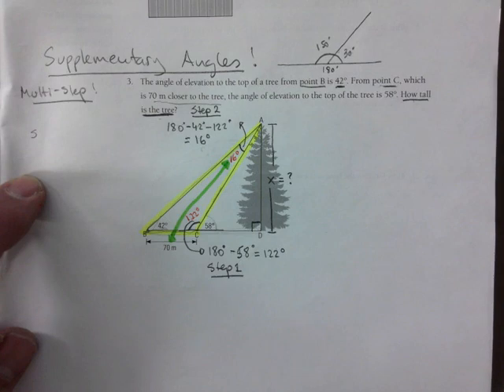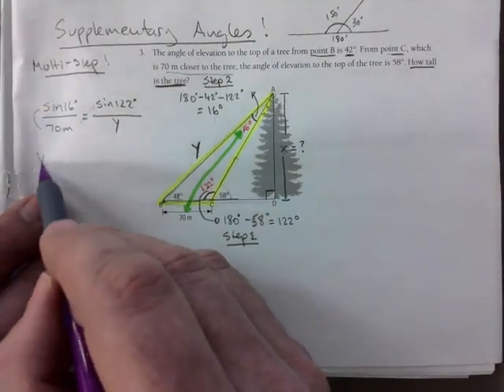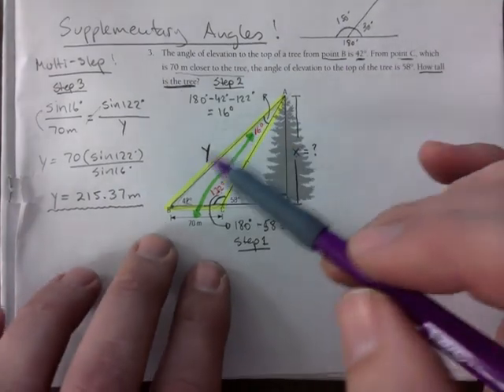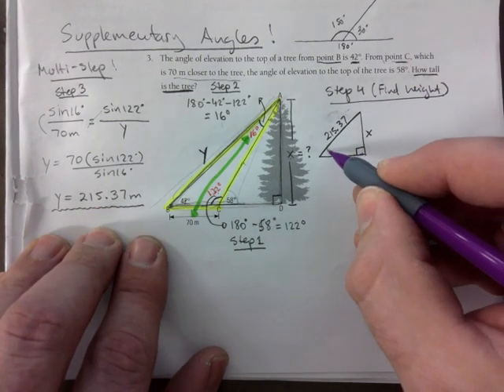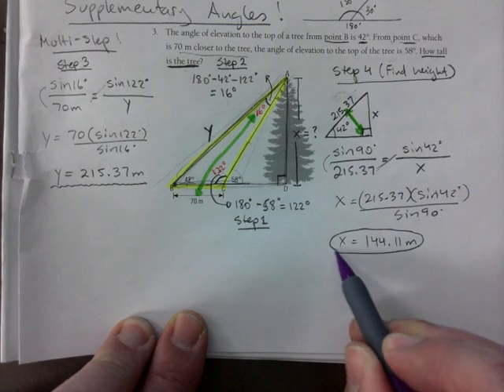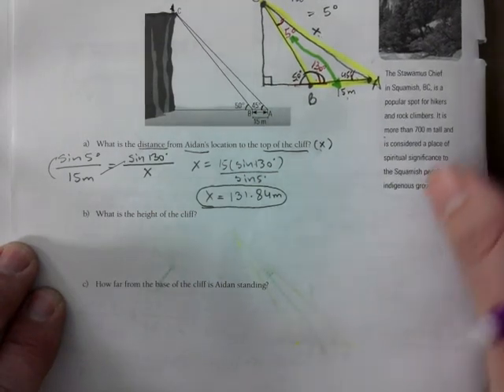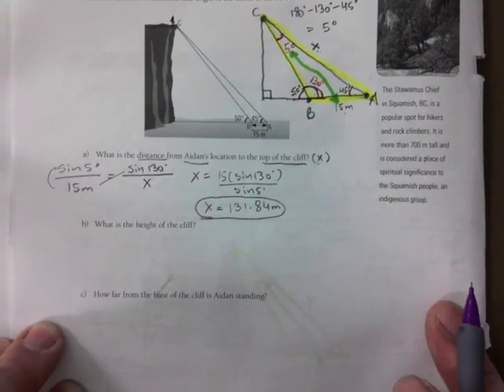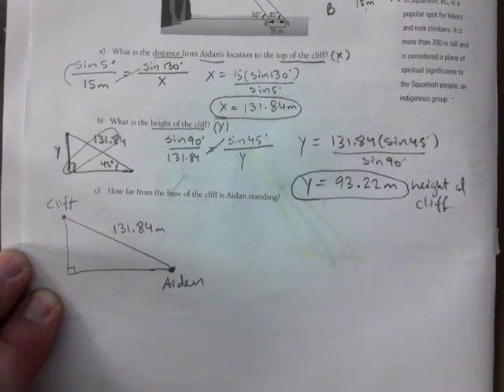ESMR4S 05 SUPPLEMENTARY ANGLES